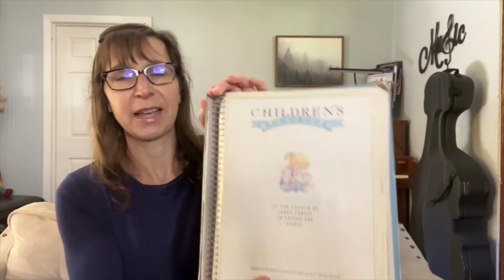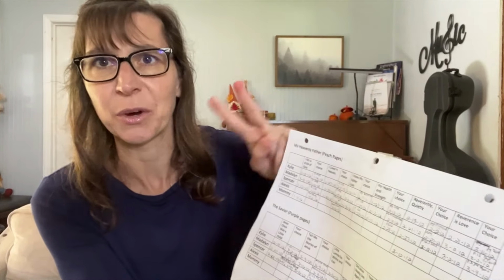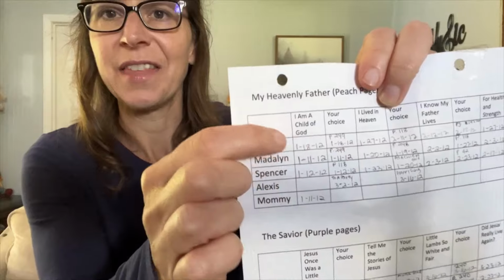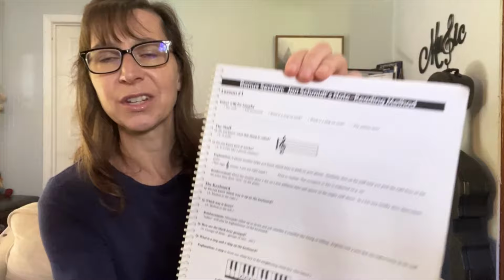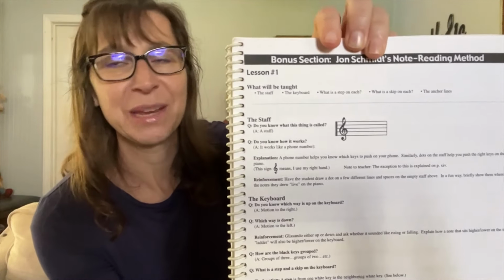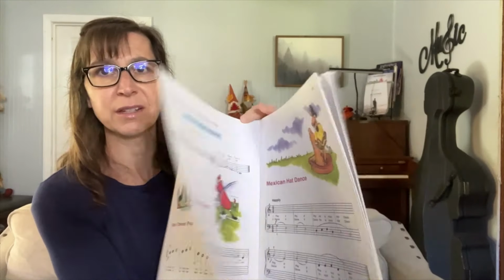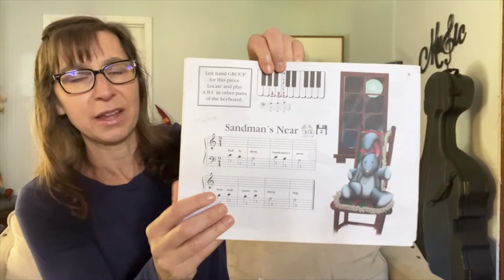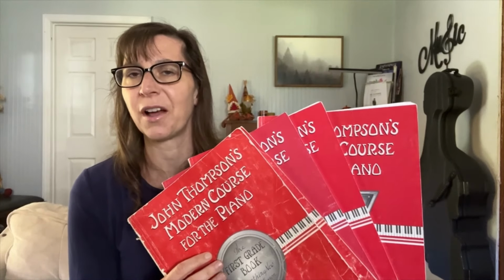How to Raise Self-Taught Pianists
How my kids excel at the piano without any formal lessons. Piano lessons are expensive and time consuming. See my method of how I've been helping all 10 teach themselves piano, stay motivated, and bring the joy of music into our home. It's easy and you can do it too!
Check out the blog posts about teaching your children to play the piano:

John Thompson Books:
Teaching Little Fingers to Play
First grade